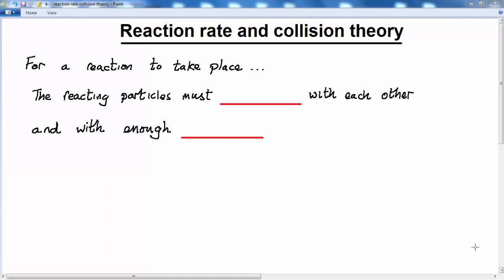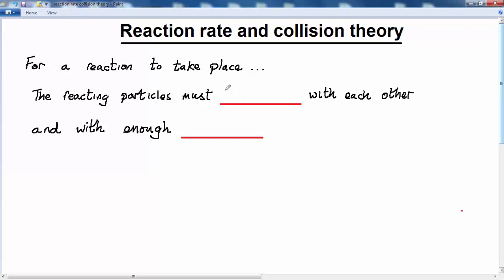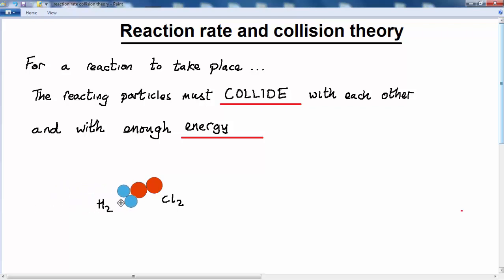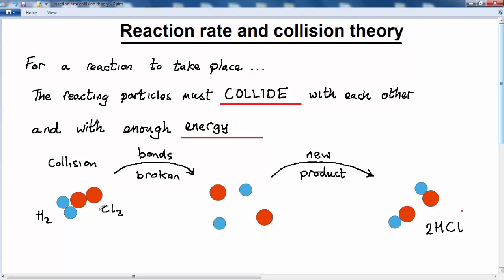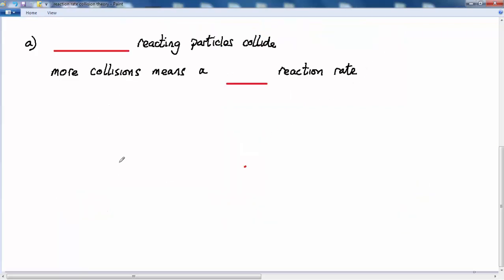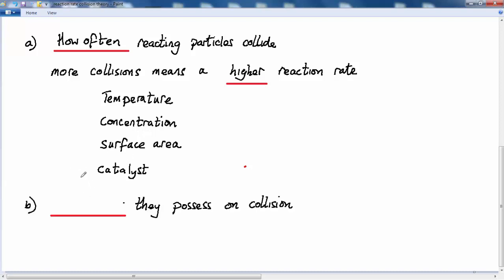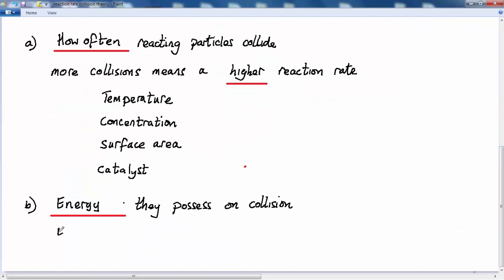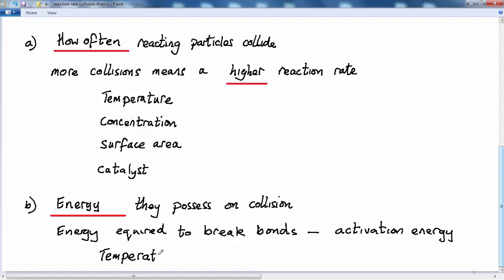GCSE CHEMISTRY - REACTION RATE - LESSON 2 - collision theory introduction